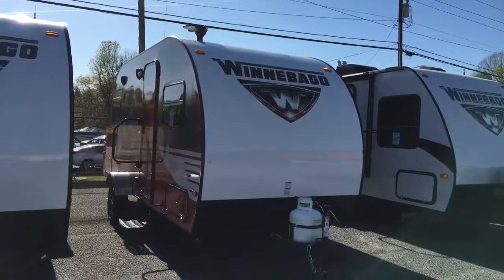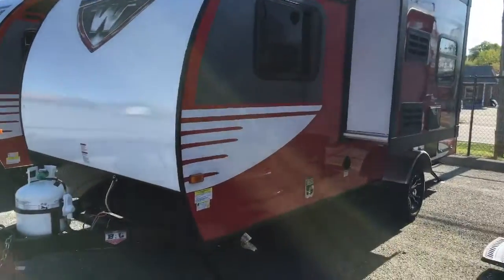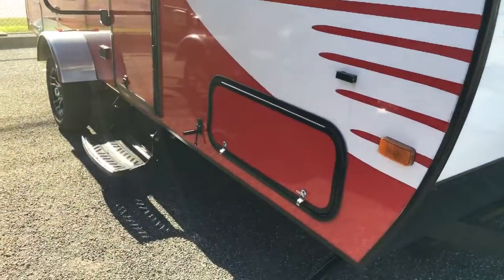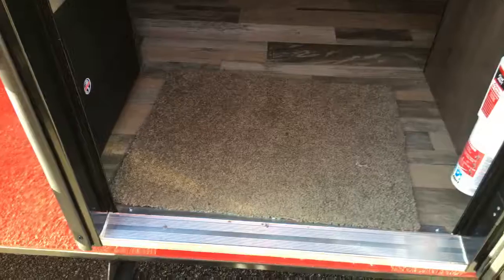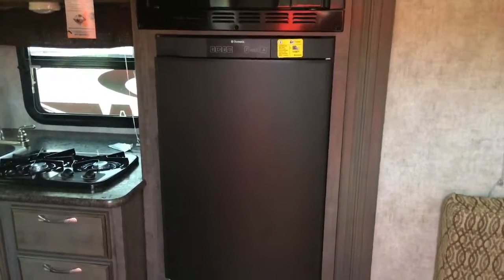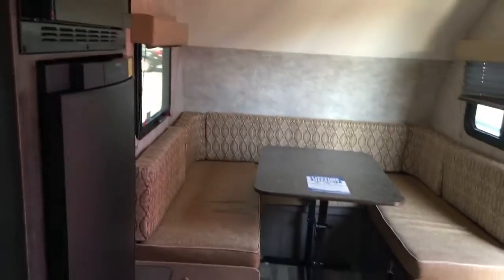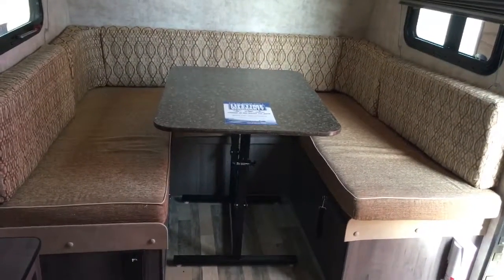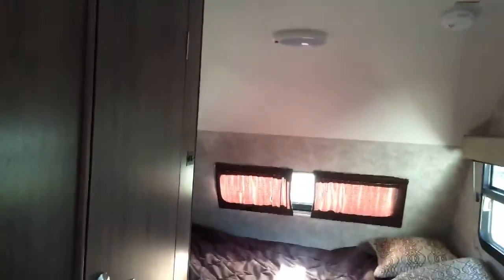2016 Winnebago Winnie Drop